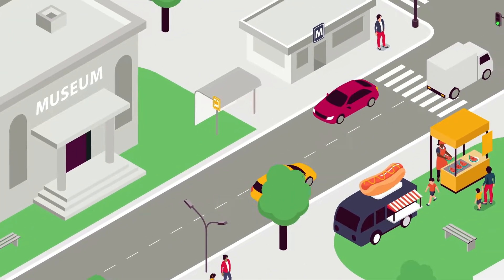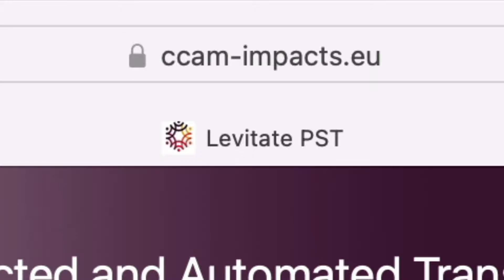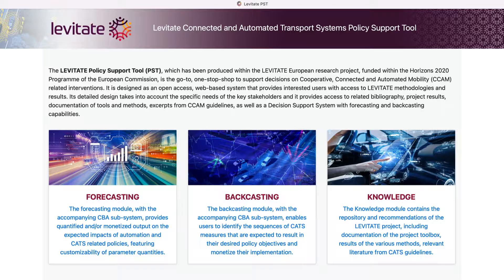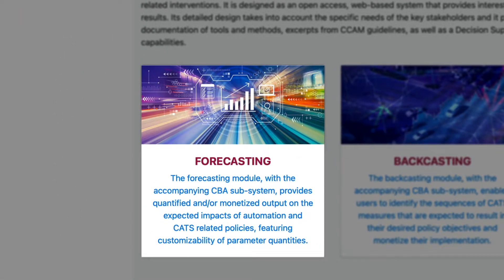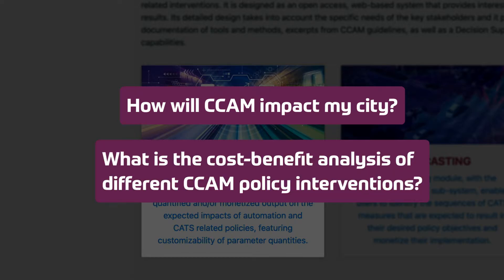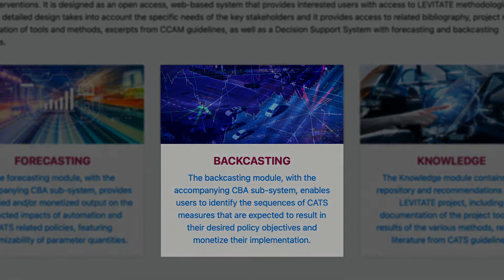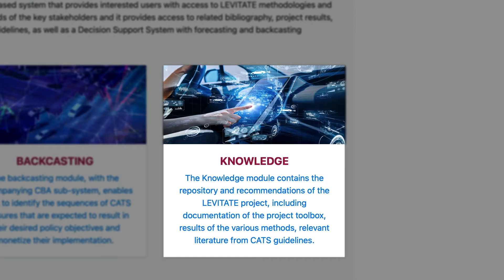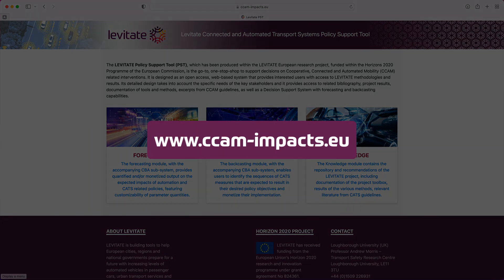LEVITATE Policy Support Tool - Introduction